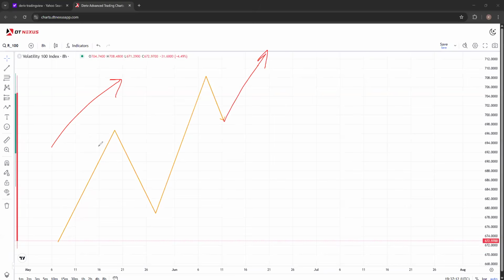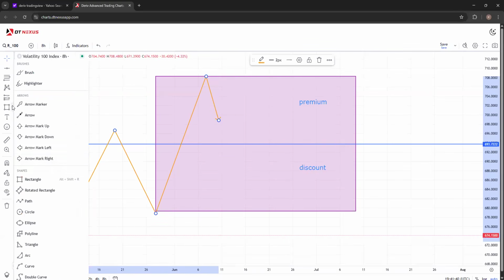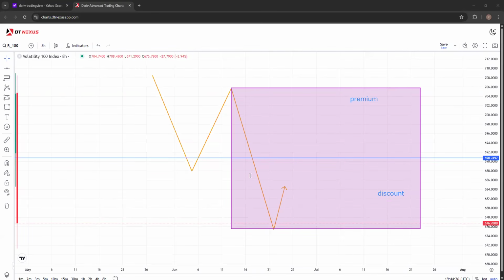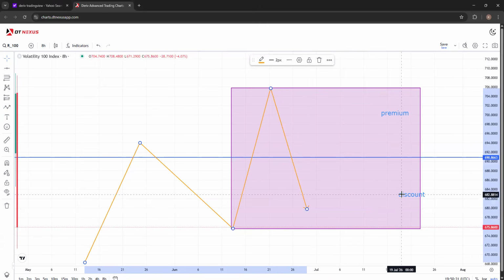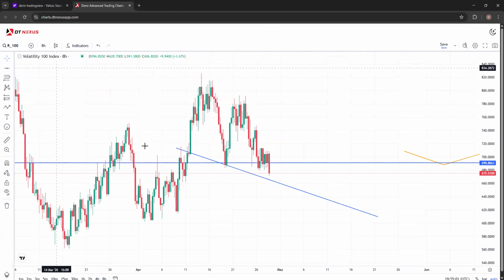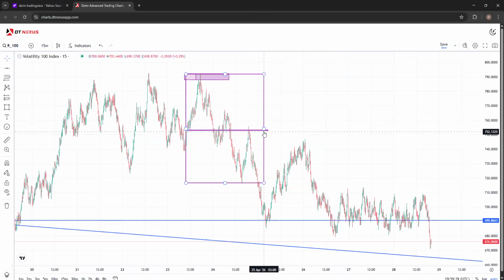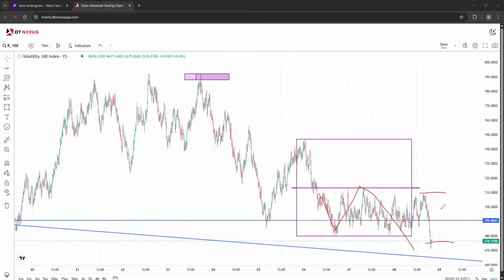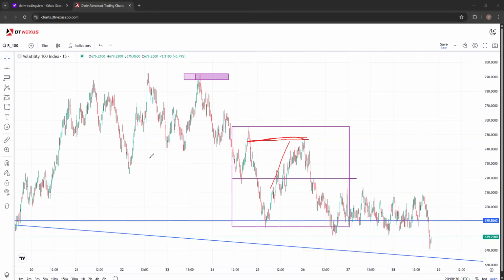How To Enter Trades Using Discount and Premium Zones(Smart Money Concepts)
🔥 MASTER DISCOUNT & PREMIUM LIKE A PRO! 🔥

In this video, I break down one of the most powerful concepts in Smart Money Concepts—how to identify Discount and Premium zones and use them to find high-probability trade entries.

If you've been struggling with entries, overtrading, or entering too late, this lesson will completely change the way you view the market.

💡 What You'll Learn: ✅ What Discount and Premium really mean ✅ How institutions buy low and sell high ✅ The best entry locations for maximum profits ✅ How to avoid chasing the market ✅ Real chart examples you can apply immediately

This strategy works perfectly for Forex, Gold, Indices, and Synthetic Indices.

📈 Whether you're a beginner or an experienced trader, this lesson will help you improve your entries and increase your profitability.

🚀 JOIN GOLDFOREX INSTITUTION

💎 VIP Signals • $15 - 1 Week • $30 - 2 Weeks • $50 - 1 Month

🔥 Marathon Challenges • $40 to $400 Challenge • $100 to $2000 Challenge

🤖 Market Assassin Trading System Available

⚠️ RISK DISCLAIMER Trading Forex and CFDs carries a high level of risk and may not be suitable for all investors. Never trade money you cannot afford to lose. Past performance does not guarantee future results.